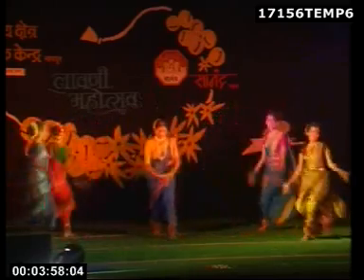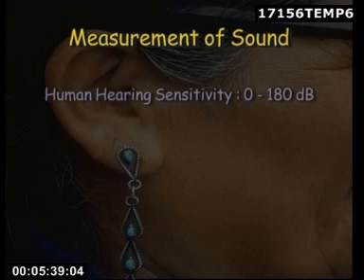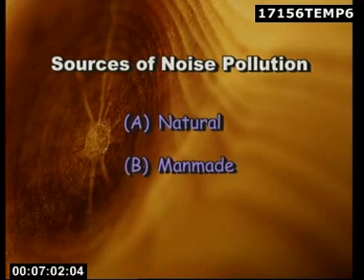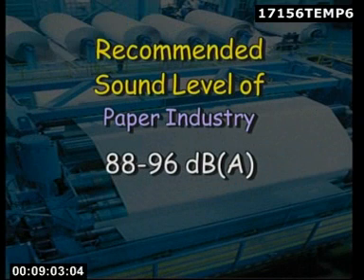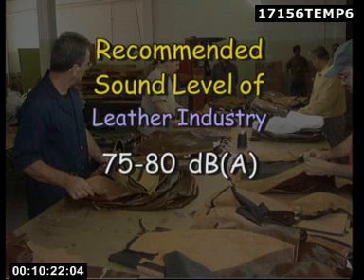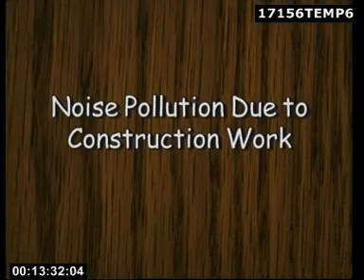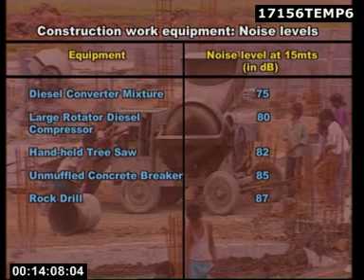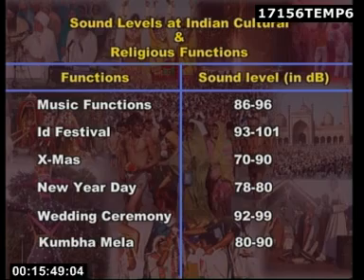TYPES OF NOISE POLLUTION